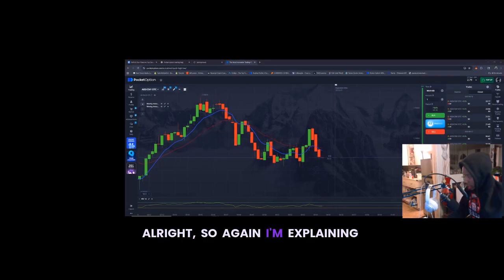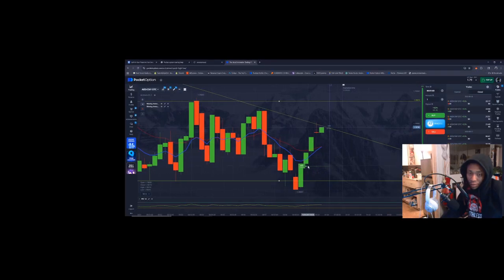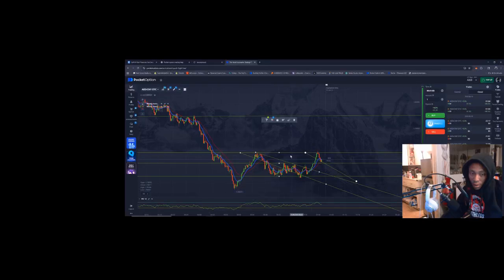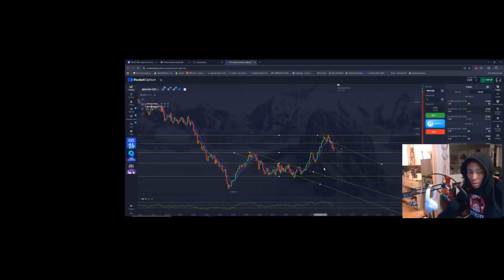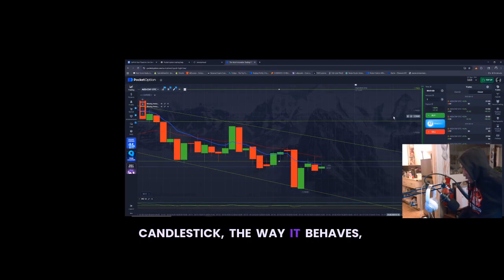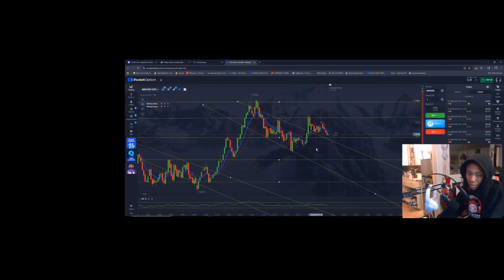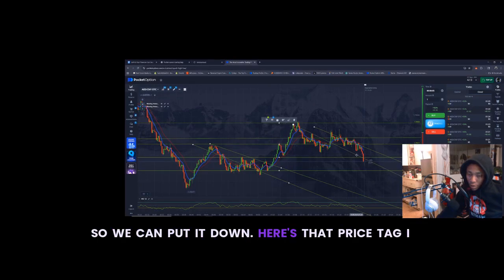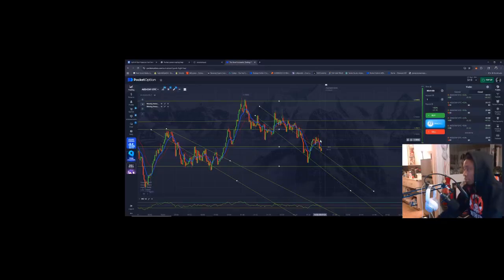How to Make $5 under 5 Seconds (Real Trades, Real Time) | Scrap Wealth Lab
👉Create a New Pocket Option Account Deposit min $50 Get a 50% Bonus back on Deposit:

Join the SWL gang and learn how to manifest a fulfilling and prosperous life.

Become a beta tester for AxisOne App!